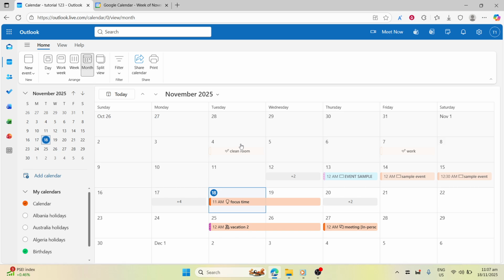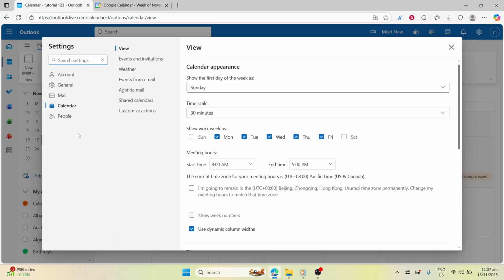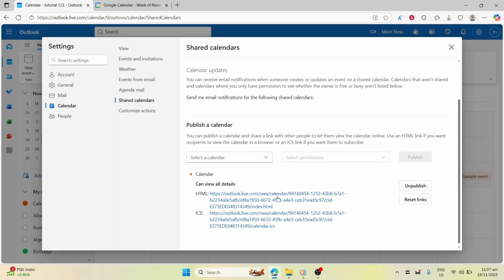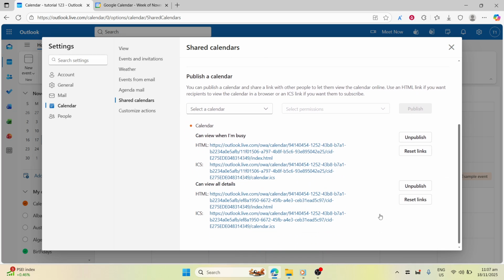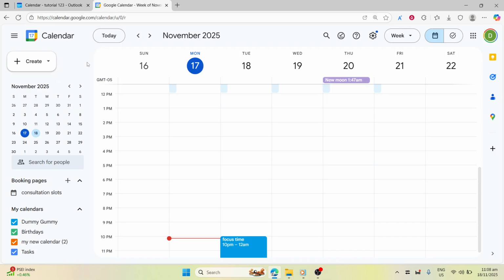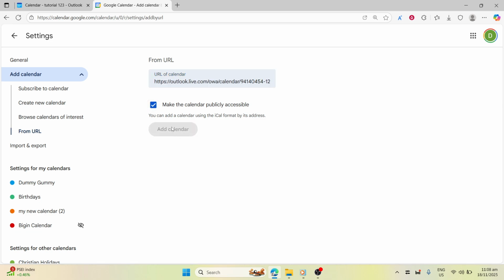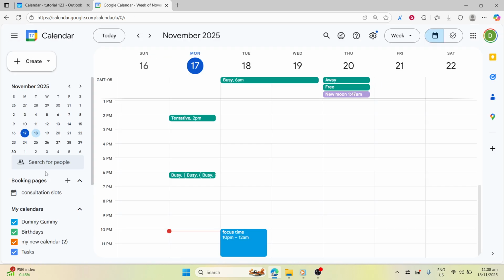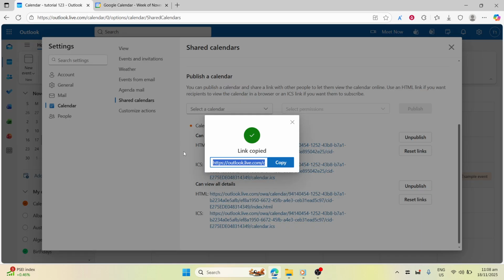How To Sync Outlook With Google Calendar | 2025 | Step-by-Step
Learn how to sync Outlook with Google Calendar step-by-step in 2025 to seamlessly manage your schedules and ensure all events are in one place! 📅✨